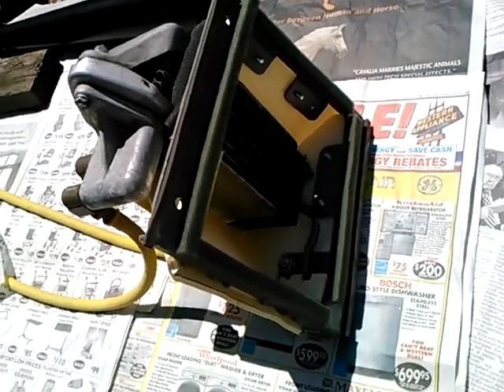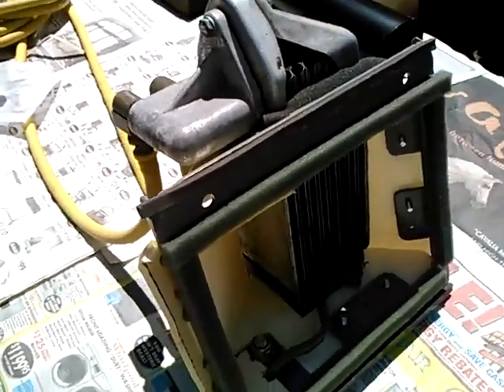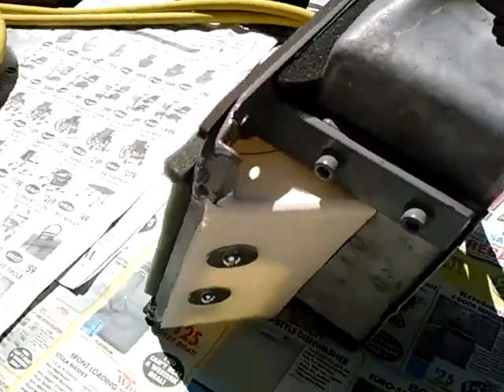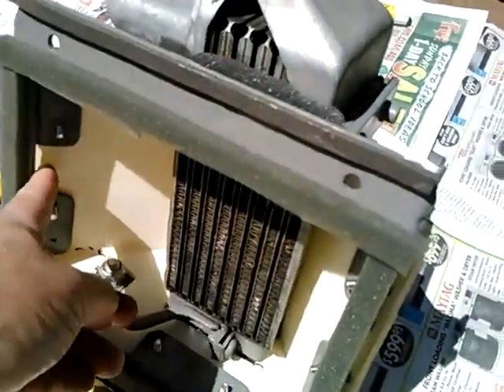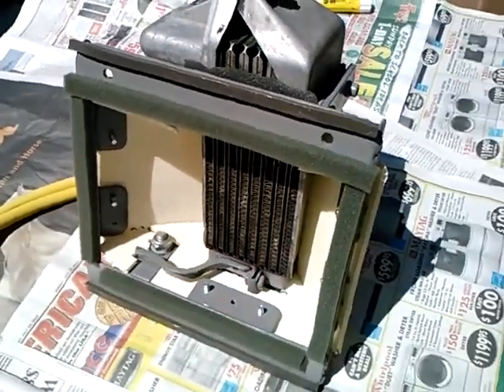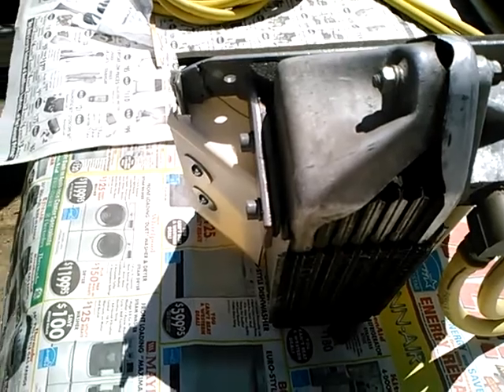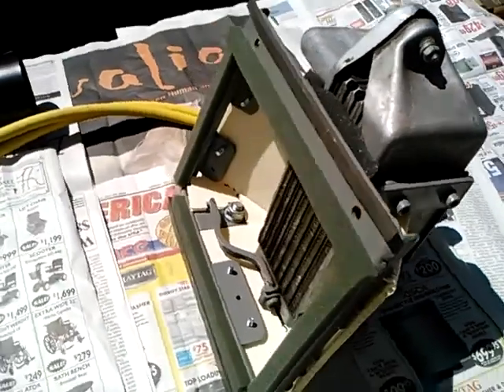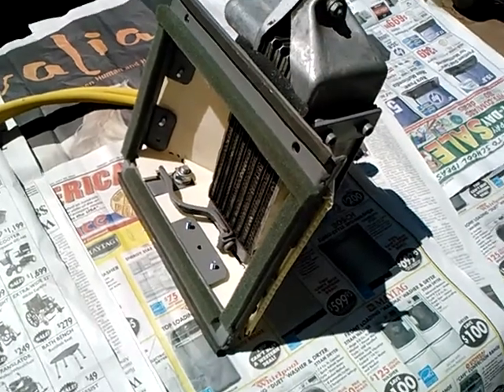VW Type 4 Oil Cooler Inside Baja Bug Roof Air Scoop Part 1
Made this steel frame to hold a Type 4 oil cooler inside a roof air scoop.  Ran it for about a year but figured most of the air was just going around, not through, the oil cooler.  So added some tabs to the frame and made some baffles out of art-shop corrogated plastic. Added foam insulation here and there to reduce the air "short circuits". This video was uploaded from an Android phone.